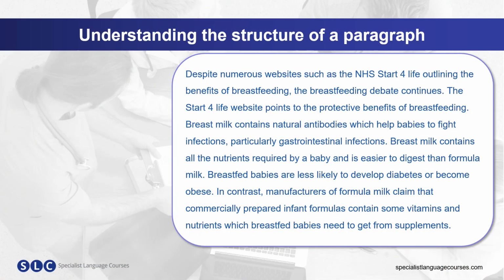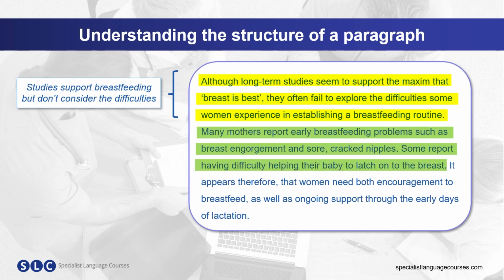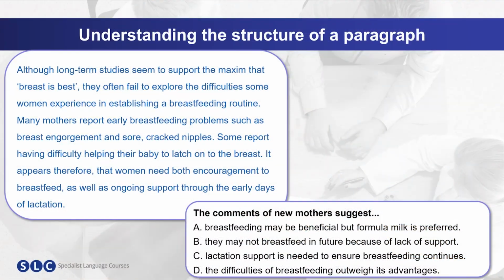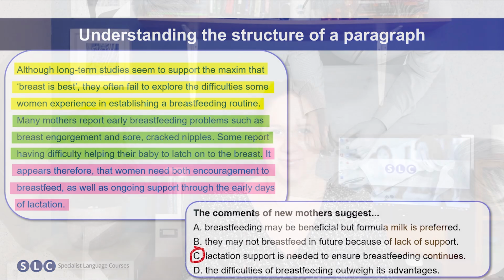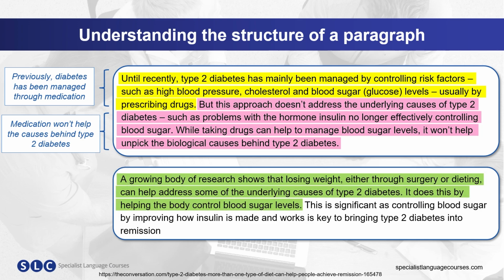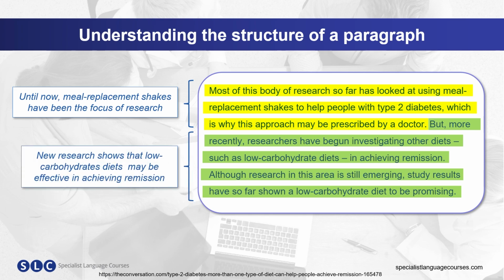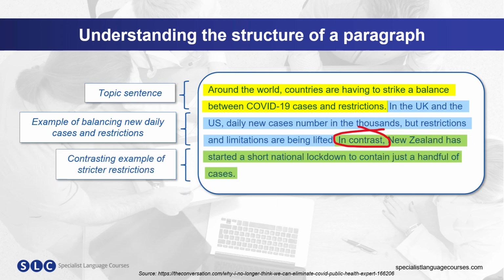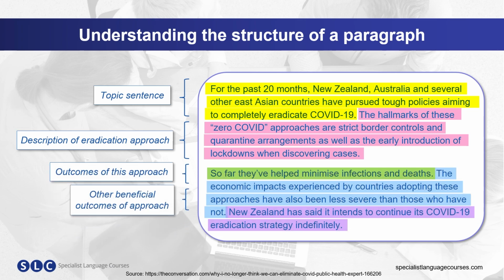Using the structure of a paragraph to answer OET Reading questions FAST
Join OET Jo and learn how to understand the structure of a paragraph and answer OET Reading C questions quickly.

0:00 - 0:45 - Intro
0:45 - 1:06 - Further practice (For more information
1:06 - 2:36 - Structure of OET Reading C
2:36 - 2:58 - Activity 1
2:58 - 3:45 - Answer 1
3:45 - 4:30 - How to self-study
4:30 - 4:51 - Activity 2
4:51 - 5:14 - Answer 2
5:14 - 6:10 - Activity 3
6:10 - 6:41 - Answer 3
6:41 - 7:15 - Top tips
7:15 - 7:48 - Do you know more linkers used in OET Reading?
7:48 - 8:40 - Bloopers